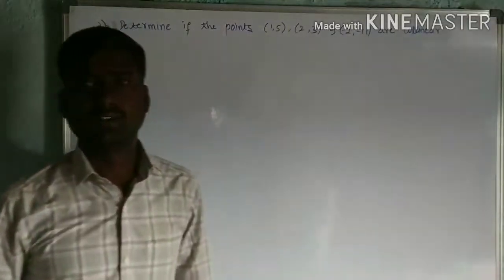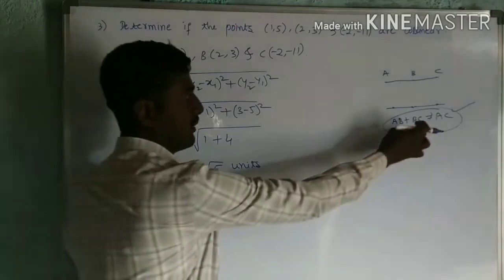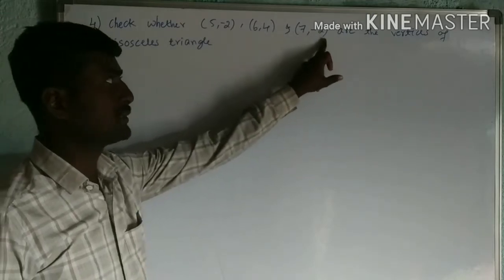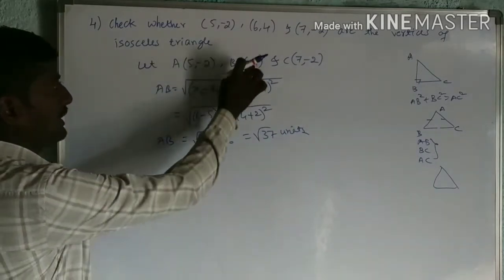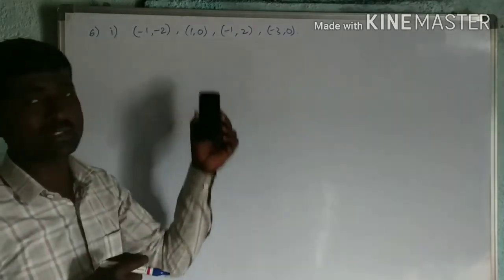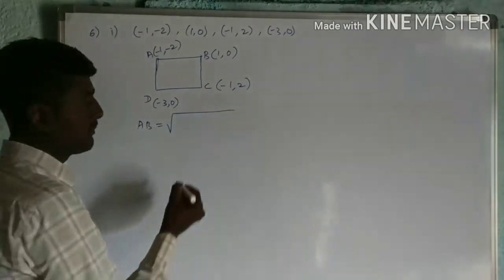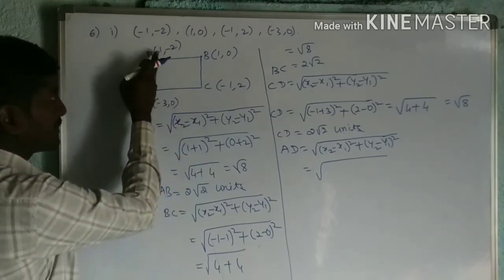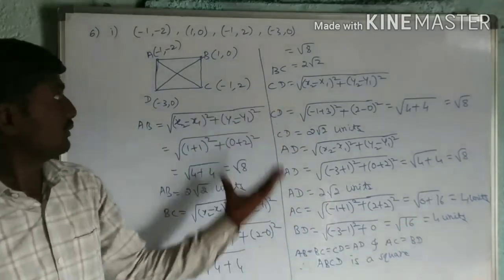3 September 2020